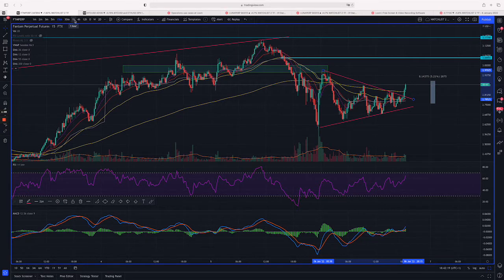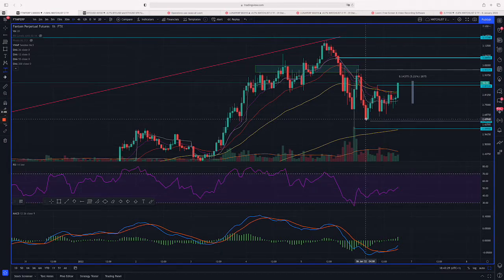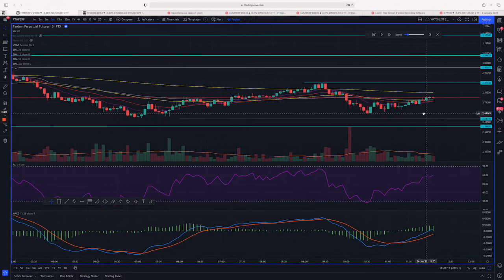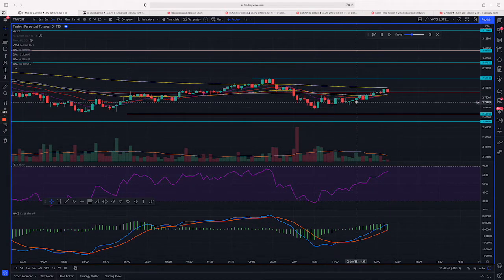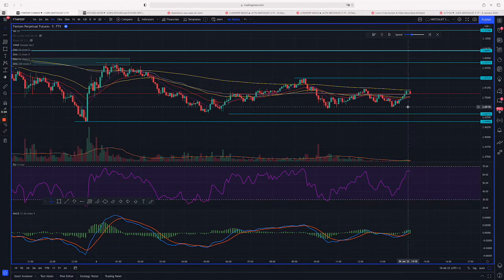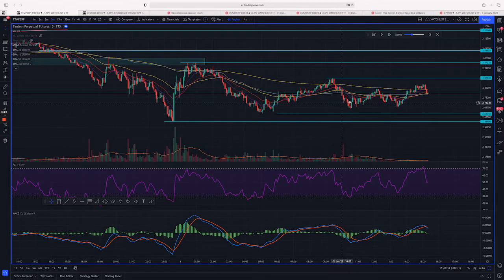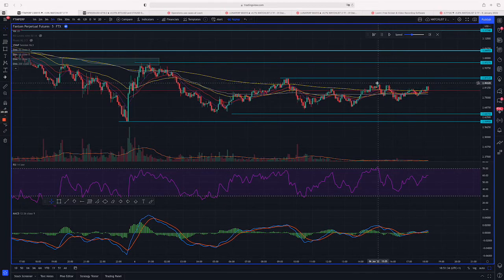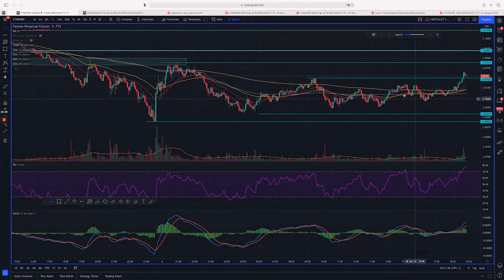FTM H EQ how to trade equilibriums and dangers of buying breaks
Day trading equilibrium patterns is a high probability trade after a big fear move. Usually after big fear crashes/ flushes Eqs are the most likely trades. Here I demonstrate how we  should trade EQ´s  and how i traded it badly by buying a break. Buying breaks is a strategy I hardly ever use,  as it gives a terrible R:R. And therefore you have got to size much smaller to make up for it. I missed my trade by oversizing on the break instead of keeping more "ammo" for the backtest into the range and playing off of the H HL. In the end the trade worked out , so I  missed it only due to bad trade management and not due to being wrong on the trade, which sucks but hopefully has a valuable lesson for everyone watching this Video.    African Proverb : You learn more by loosing than by winning,